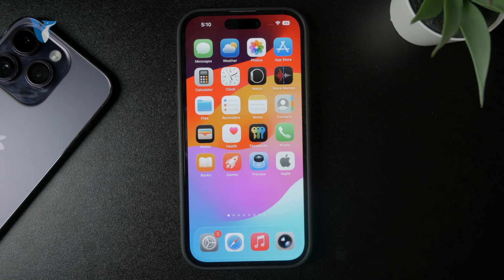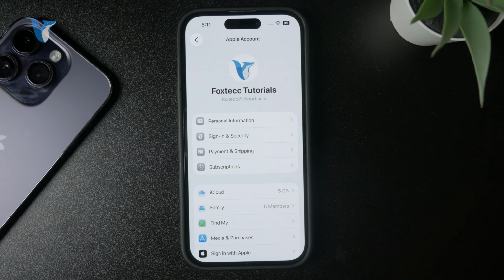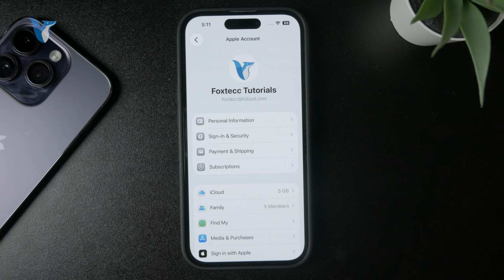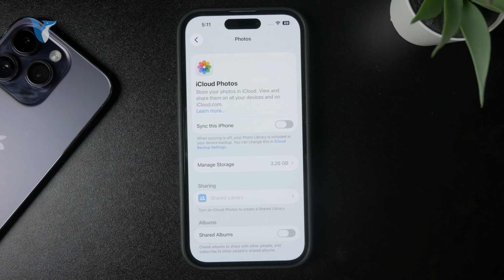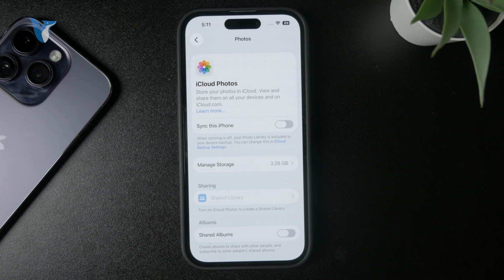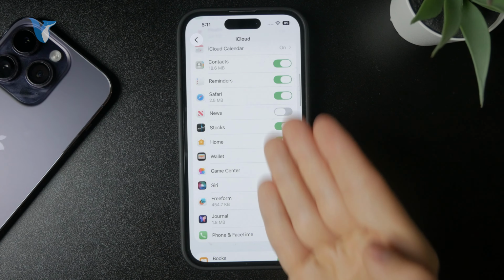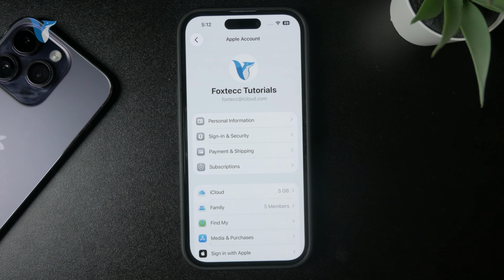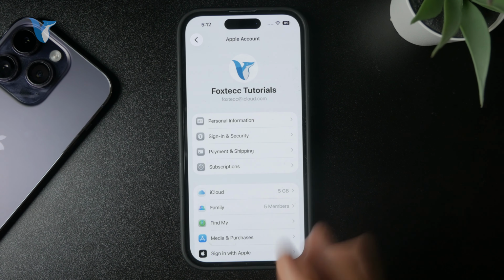How to Not Sync Apple Devices (tutorial)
Want to keep your Apple devices separate? This video shows you how to stop syncing between iPhone, iPad, and other Apple devices to maintain privacy and control.